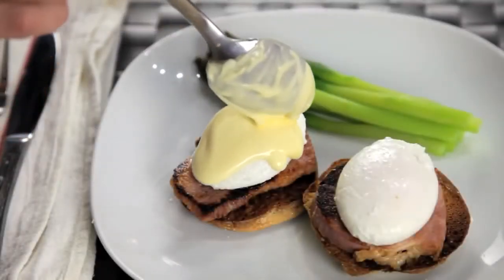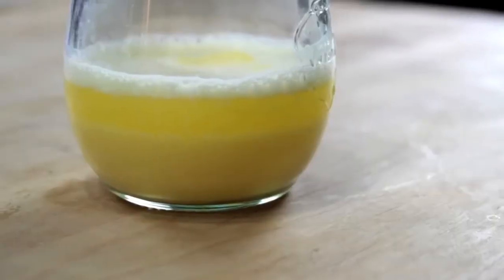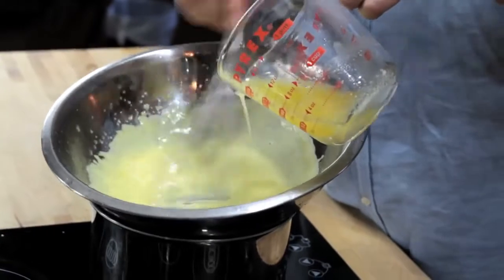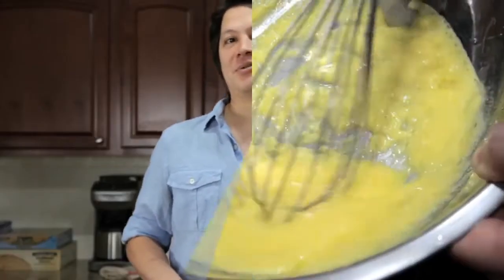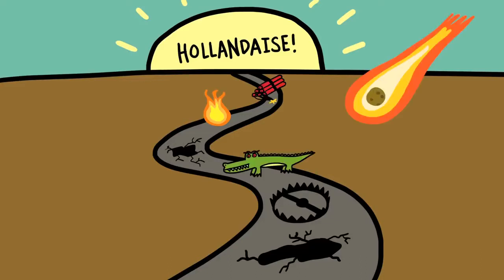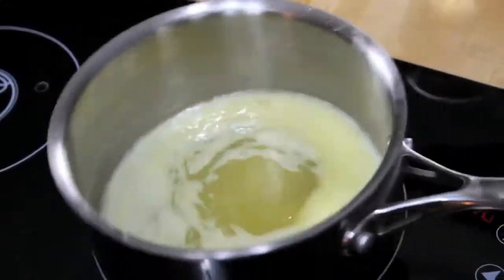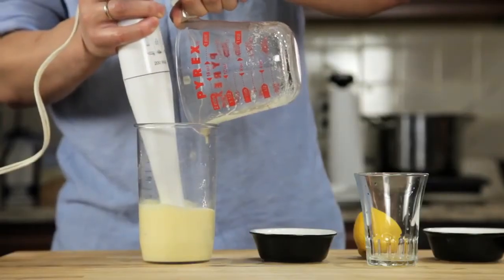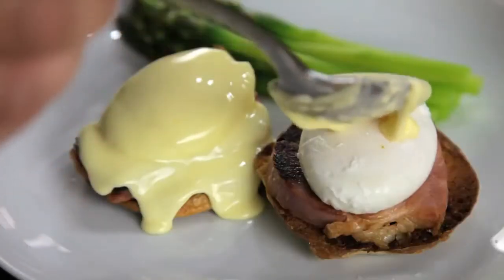The Food Lab How To Make 1 Minute Hollandaise